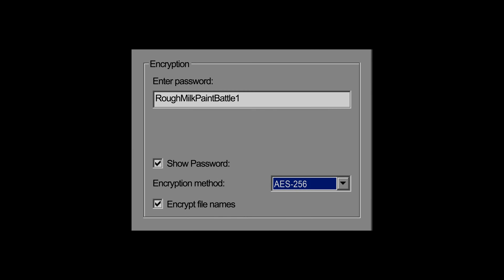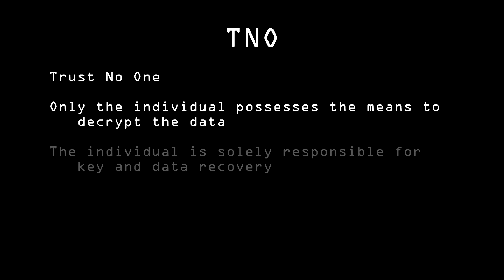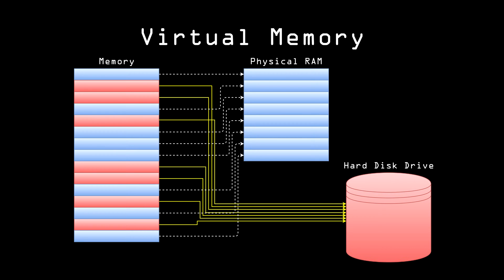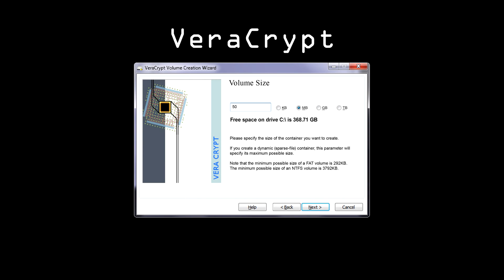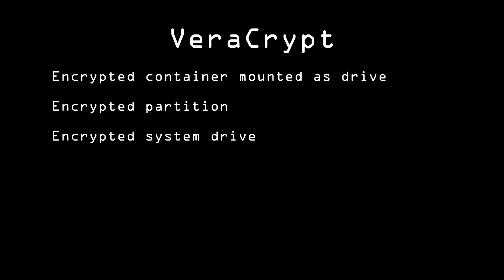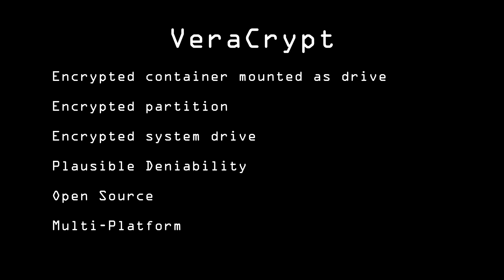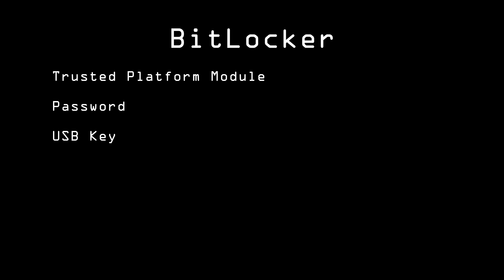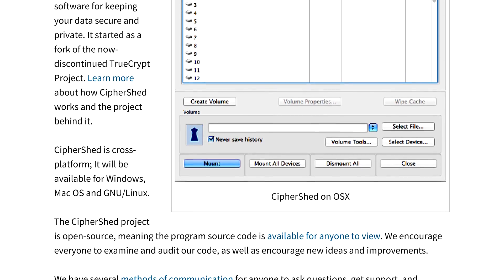Encryption Part III: Personal Security 1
Learn to secure your data with TNO (Trust No One) encryption, encrypting your files from prying eyes.